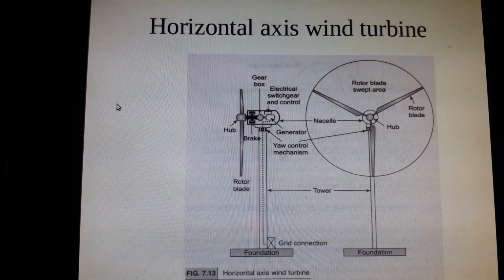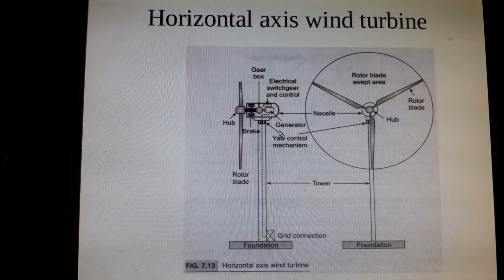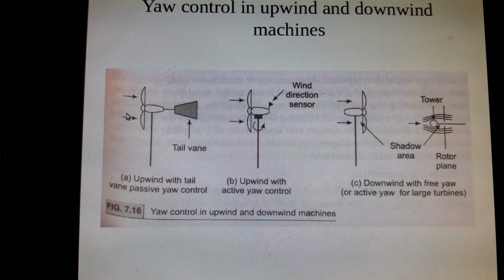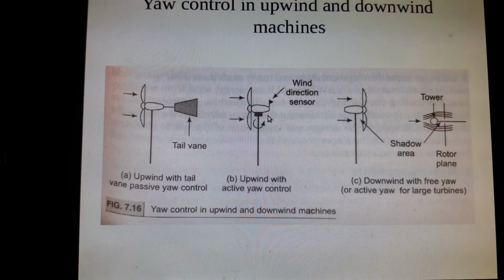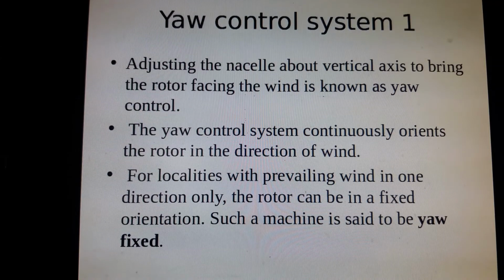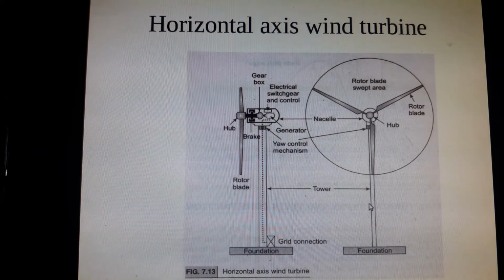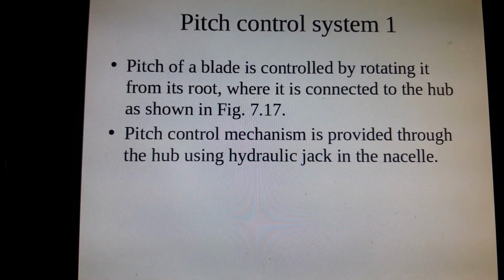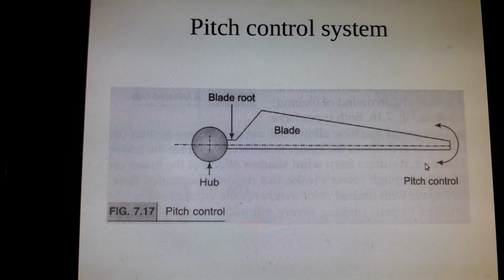20200506 Wind Turbines Pitch and Yaw control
This video is part of lecture series on the subject 'Power Plant Instrumentation'. The same lecture can also be used for following subjects.
1. Non conventional energy resources.
2.Renewable energy resources.